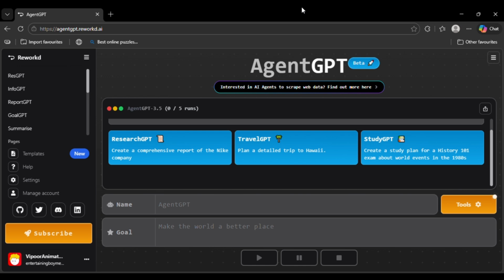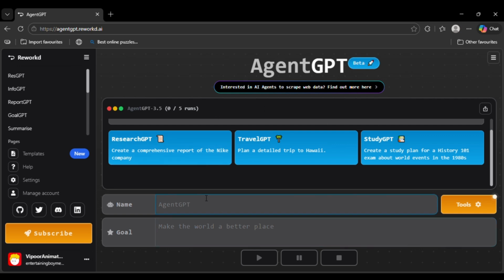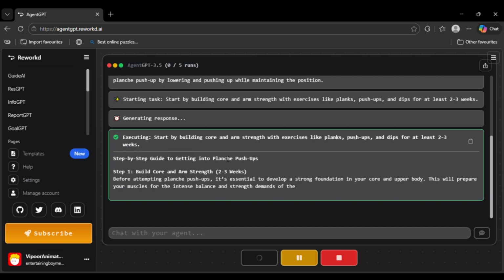How to Make Agent to Guide Topics Step by Step in AgentGPT 2026?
🧭 Want to make an agent in AgentGPT that guides topics step by step for learning or explanations? This guide shows you how to build an agent that breaks down complex topics into simple, clear steps for easier understanding! 💻🚀

Learn how to configure your AgentGPT agent to structure information, generate step-by-step guidance, and help users follow topics in an organized way. Perfect for beginners and advanced users who want to simplify explanations, tutorials, or learning content using AgentGPT. ✨